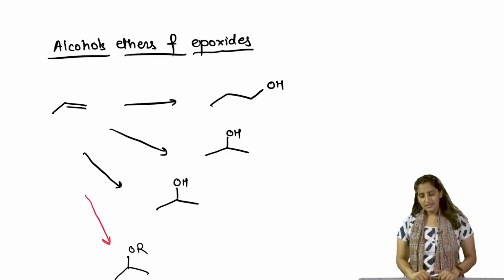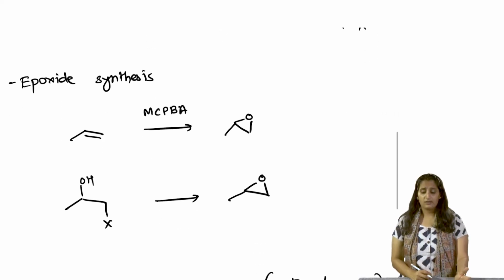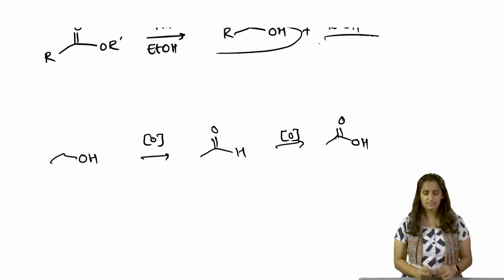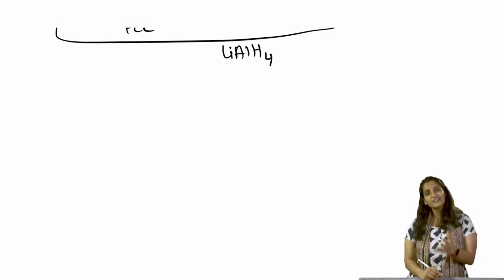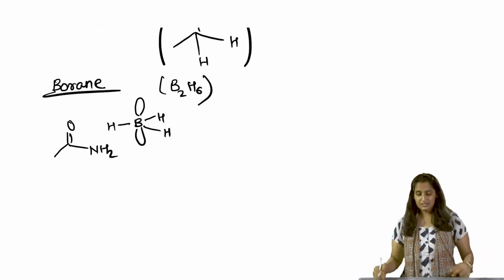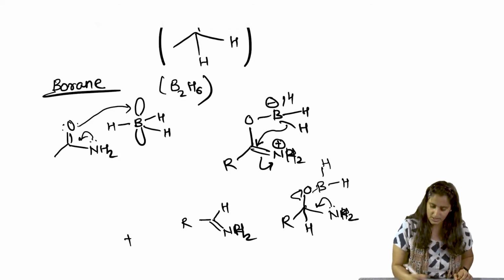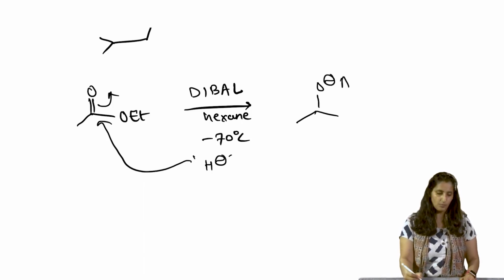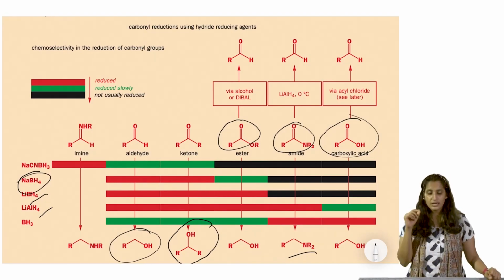mod04lec30 - Alcohols, Ethers, and Epoxides